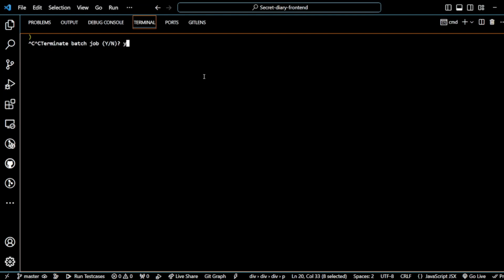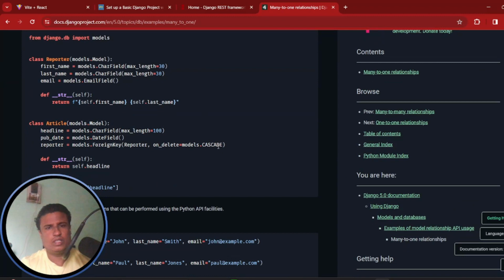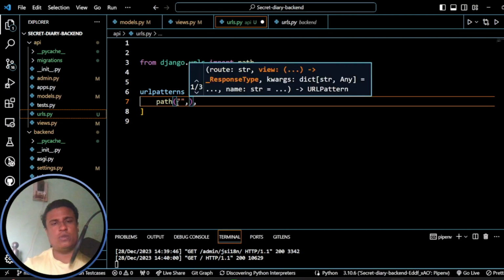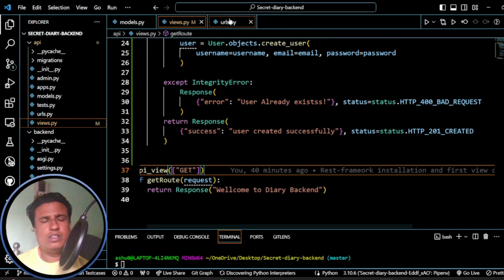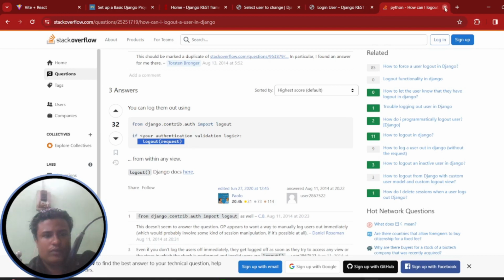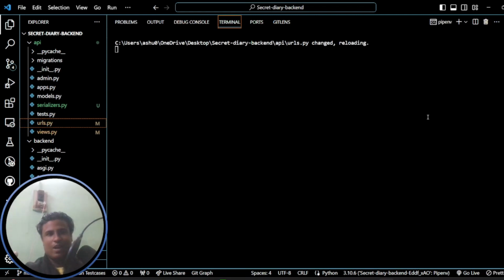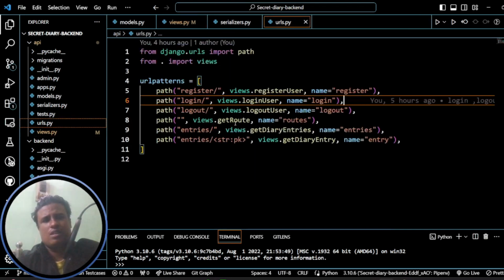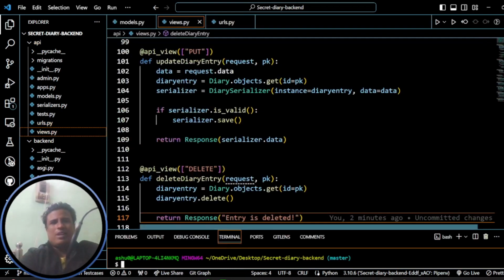Building 'Secret Diary' from Scratch | Part II | Back-End with Django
🌐✨ Dive into the heart of 'Secret Diary' as we embark on Part II of our Full Stack Series! In this episode, we're delving into the backend magic, crafting the soul of our project with Django. 🚀💻

🔧 Join me as we build the robust backend infrastructure that powers 'Secret Diary.' From authentication to database management using Django and Postgres, we're laying the foundation for a secure and dynamic web application.

💡 Whether you're a Django enthusiast or a coding explorer, this tutorial is your gateway to mastering the intricacies of backend development. We'll navigate through the Django framework, exploring its powerful features to make our 'Secret Diary' project come alive.

🚀 Ready to witness the synergy of front-end and back-end seamlessly blending together? Let's turn code into a masterpiece! 💻🌟 DjangoBackend SecretDiaryProject FullStackDevelopment CodingTutorial WebDevelopment 🌐🚀

0:00 Introduction
0:30 Setting Up Backend
8:50 Installation of Django Rest Framework(DRF)
15:56 Crating Models
24:44 Running migration and Super User Creation
28:29 Admin Site Overview
32:34 Creating First View
42:19 Creating SignUp View
58:53 Creating Login View
1:10:18 Creating Logout View
1:17:00 Creating Diary Entries View
1:35:27 Creating Individual Entry View
1:41:24 Implementing CRUD(Create,Retrive,Update,Delete) operation for each entries
2:04:00 Outro